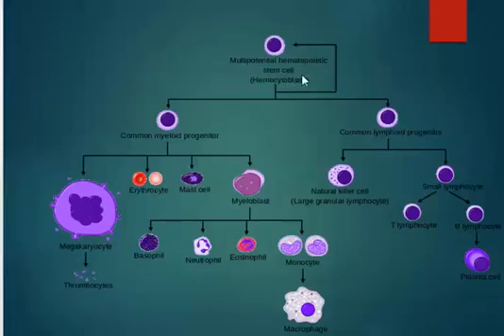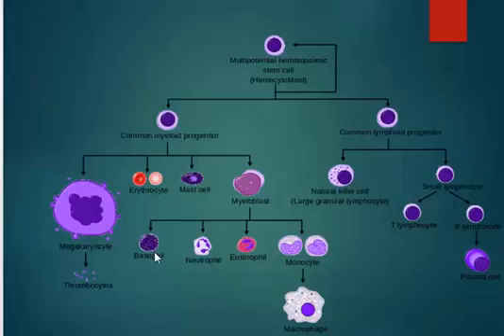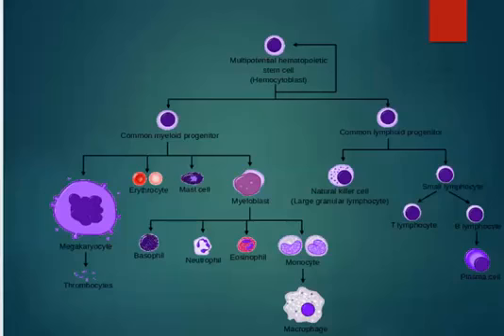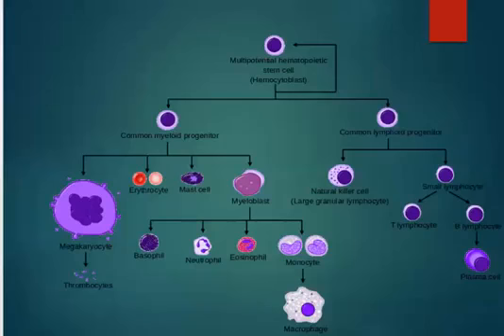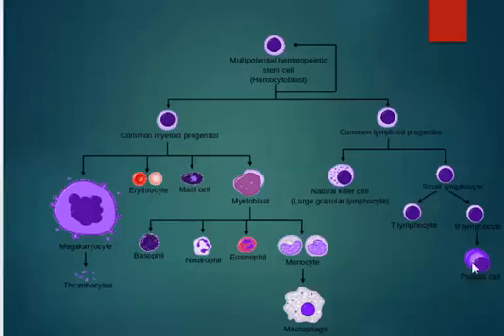Hematopoiesis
AMEC discussion on Hematopoiesis.